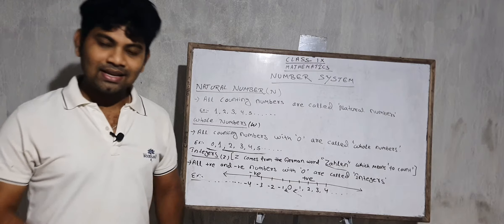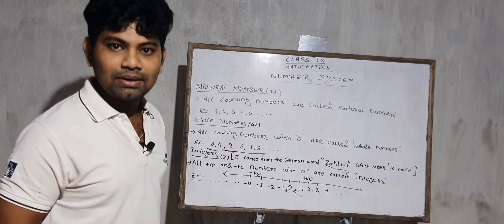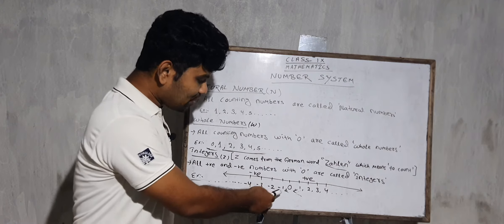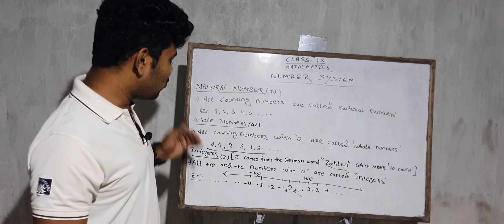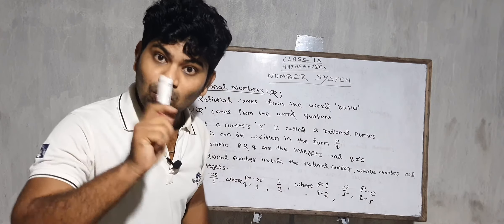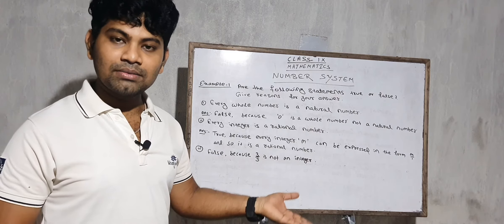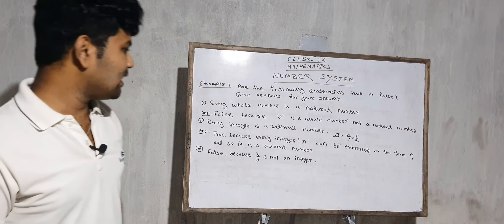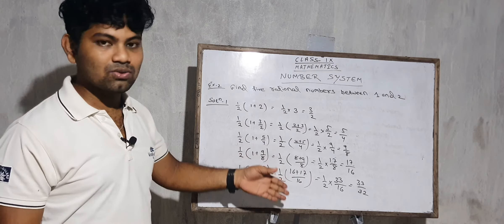number system class-9 ncert exercise-1.1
number system class -9 ncert cbse exercise 1.1